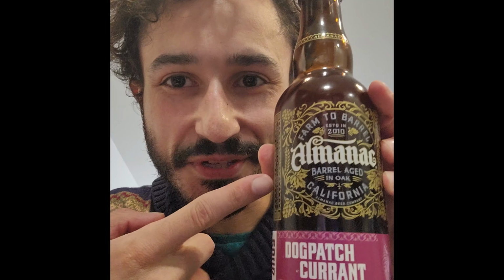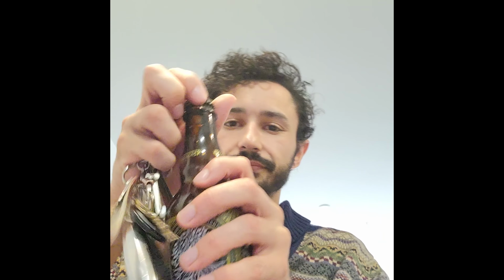This ULTRA Sour Ale TERRIFIES ME!!! (Almanac Brewing Co's Dogpatch Black Current Sour REVIEW!!)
come watch me make wild faces as this beer pierces holes in my stomach!!!